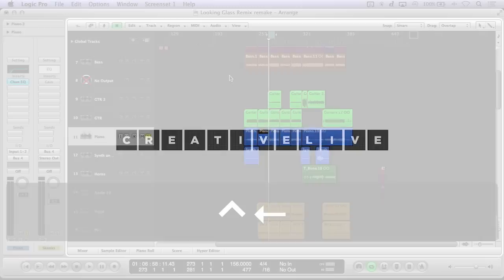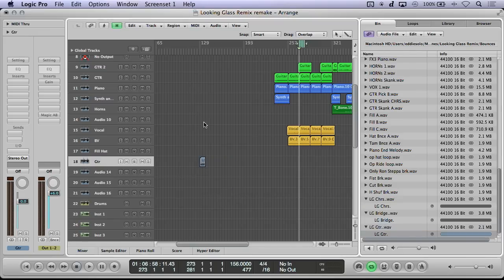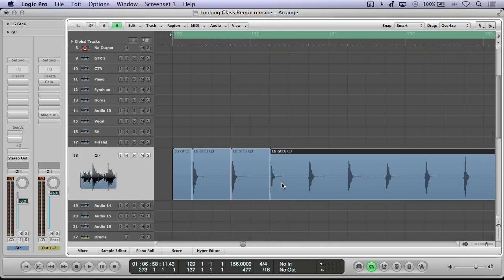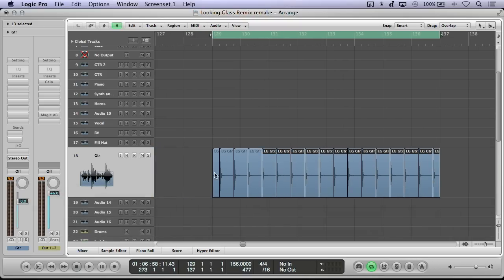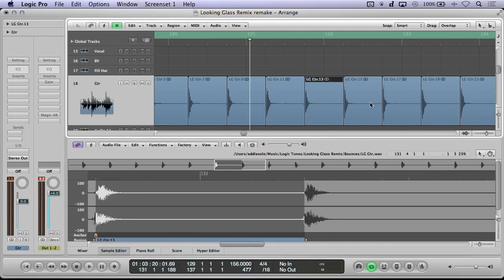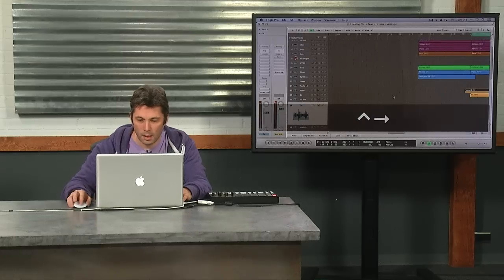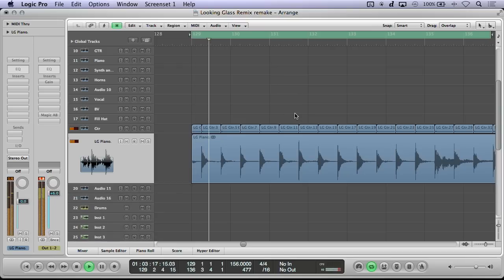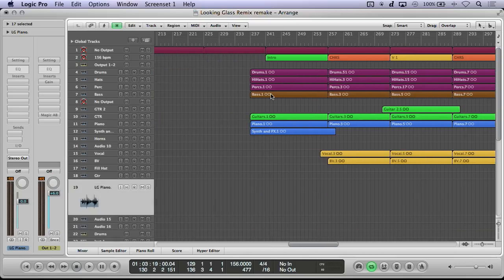Sample Chopping and Time Stretching in Logic Pro